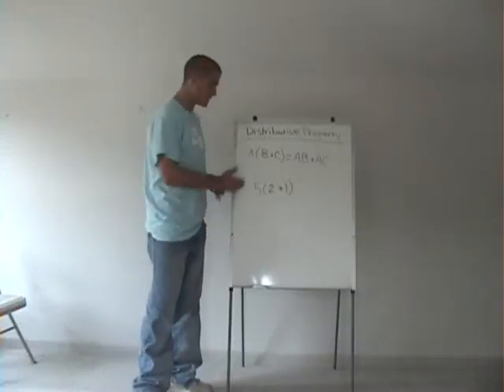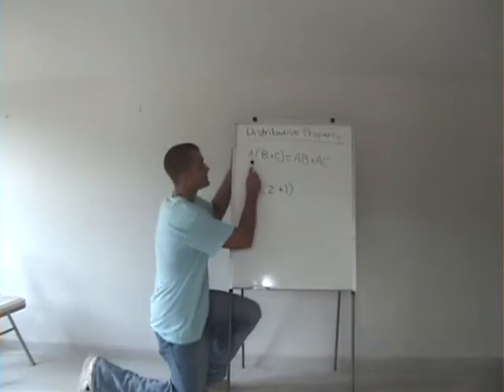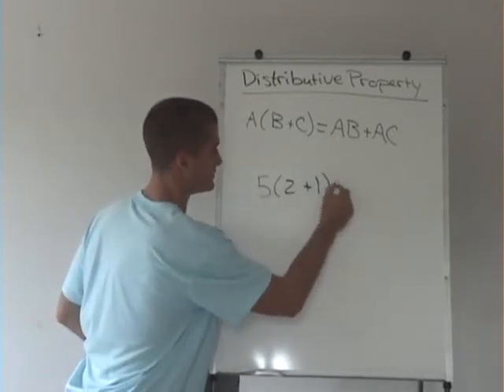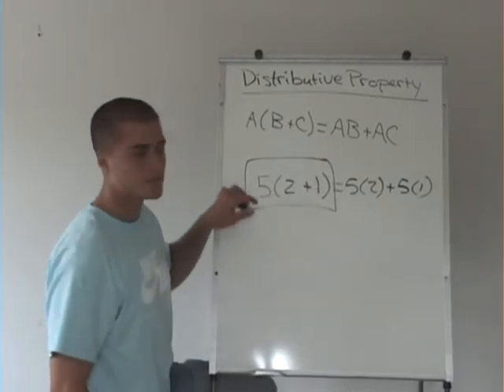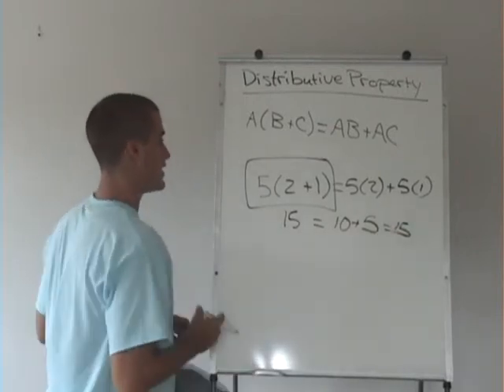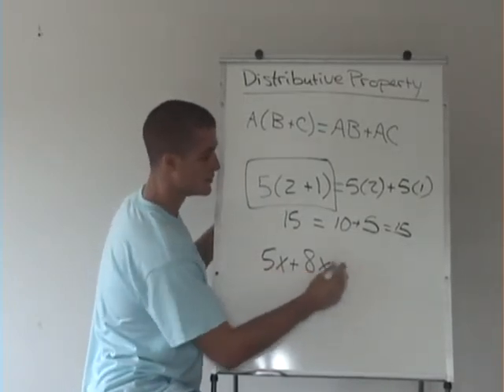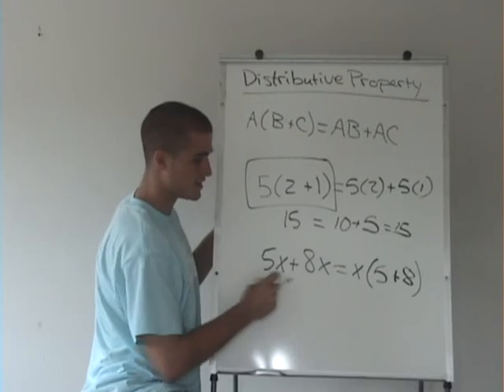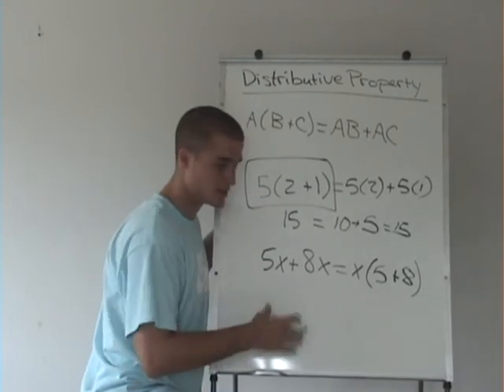Math Videos - Distributive Property